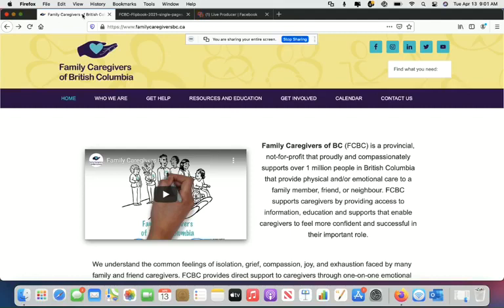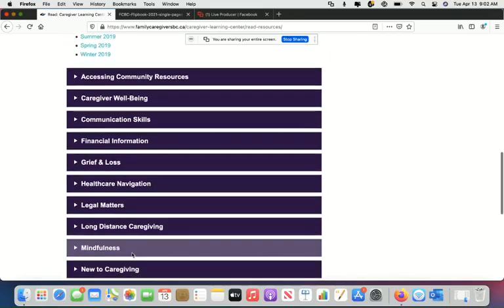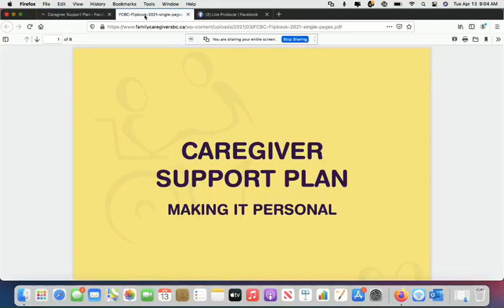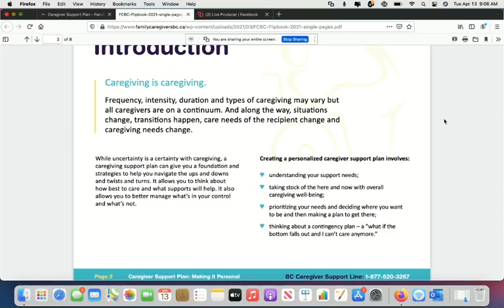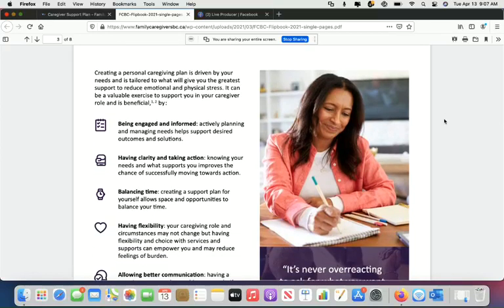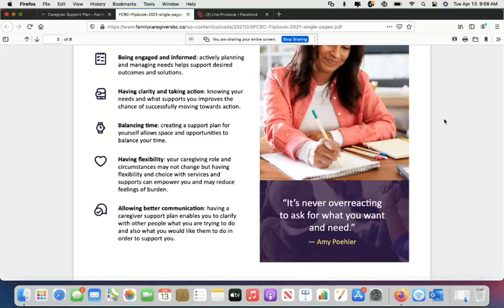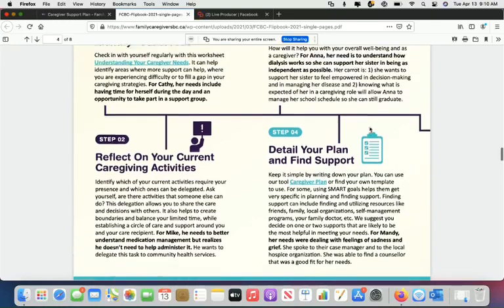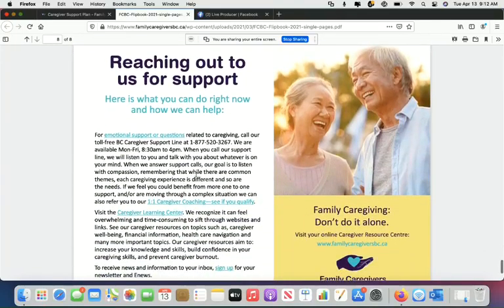Creating a Caregiver Support Plan- Part 1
Join Wendy Johnstone for a Facebook Live conversation about Creating a Caregiver Support Plan (Part 1 of a two-part Facebook Live series).